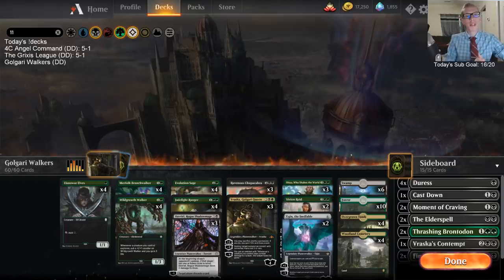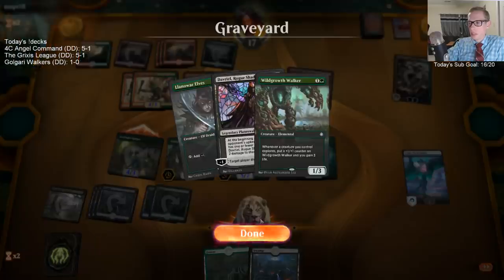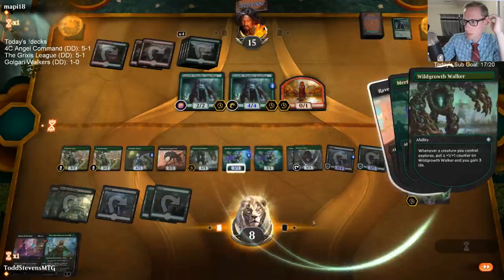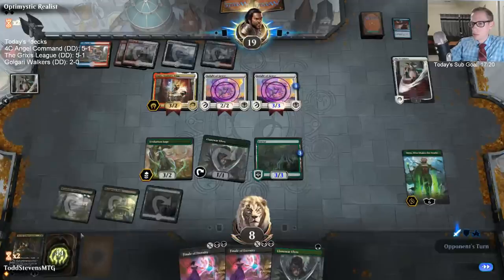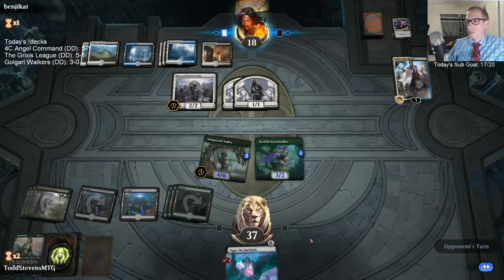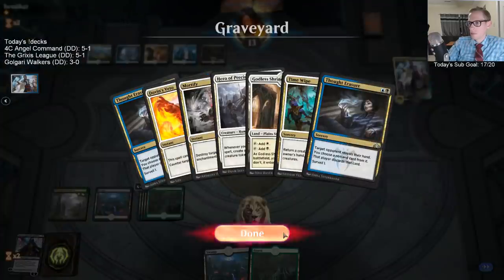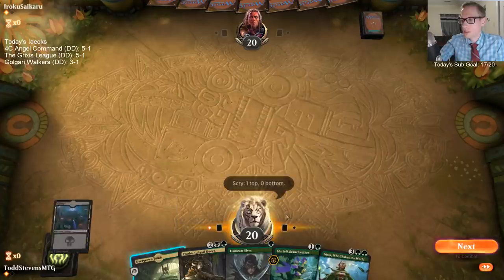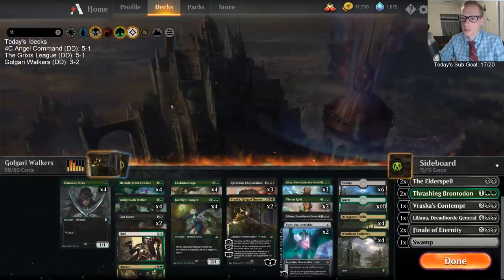Golgari Walkers Donation Deck! MTG Arena - Standard, 5/27/19